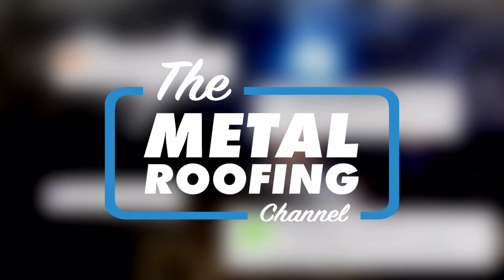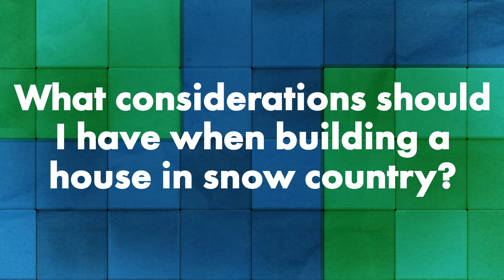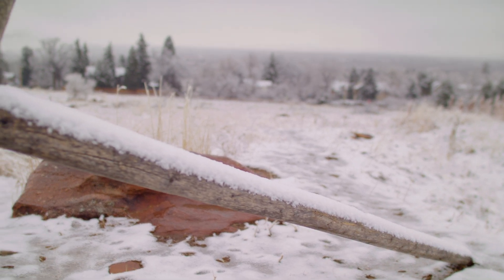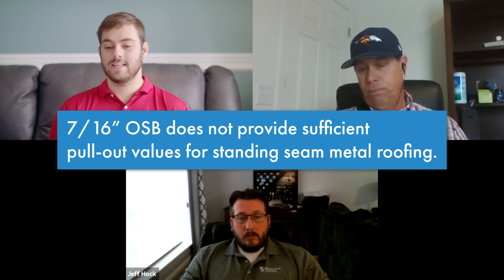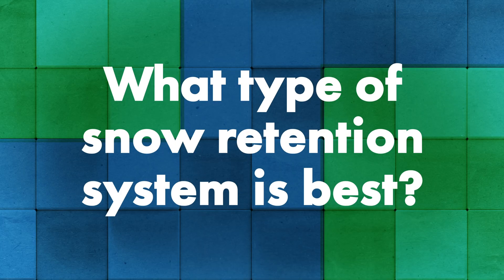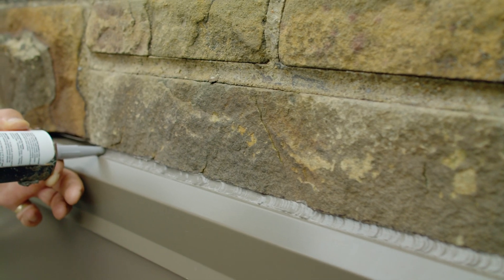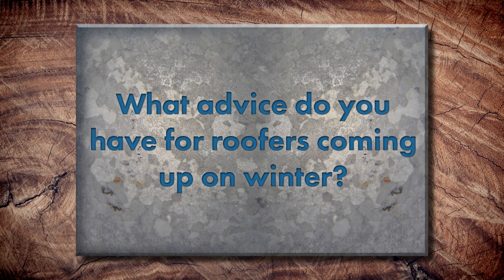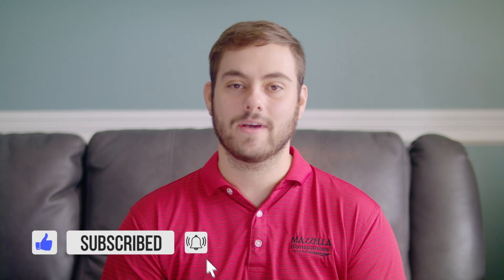Cold Weather Metal Roofing: Assembly Design, Snow Loads, Ice Dams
Is metal roofing a good choice in areas that have low temperatures and heavy snow?

Doing new construction or completing a reroof in snow country brings a unique and often misunderstood set of challenges to every project. On today's Q&A Mondays episode, Sheffield Metals technical department members Jeff Hock and Dave Stubbs talk about metal roofing and building design in cold weather environments. They discuss snow loads, building type, location, snow guards, ice dams and more!

Topics covered:
►Intro 00:00
►Is panel profile choice affected by snow loads? 1:10
►What considerations should I have when building a house in snow country? 2:39
►When should snow retention be used? 7:31
►What type of snow retention system is best? 8:32
►Do installation practices change in cold weather? 9:45
►What are ice dams and how do they affect roofing? 13:09